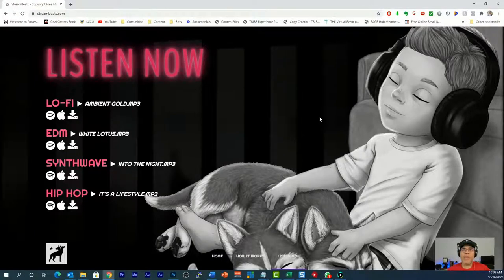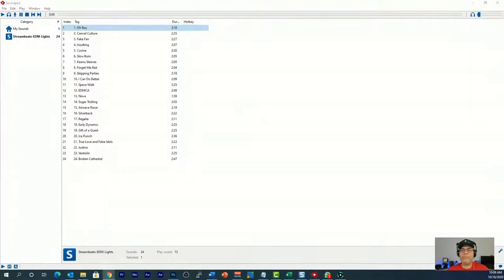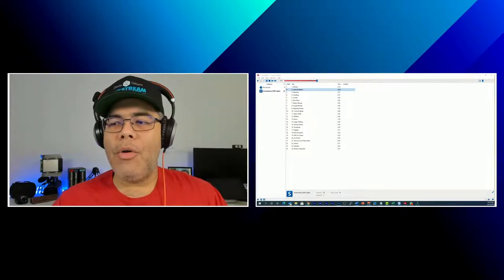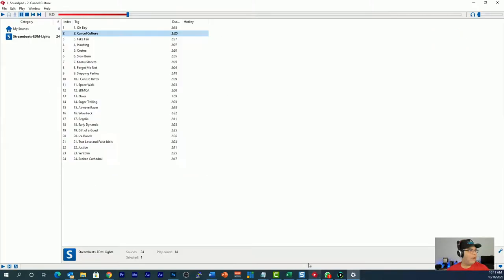How to Add Music To Your Restream.IO Live Studio Broadcasts